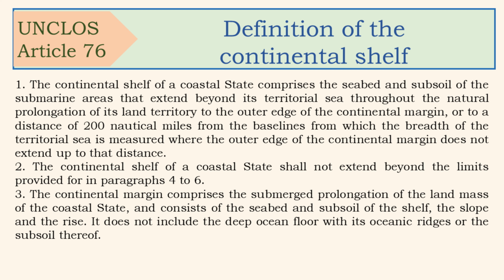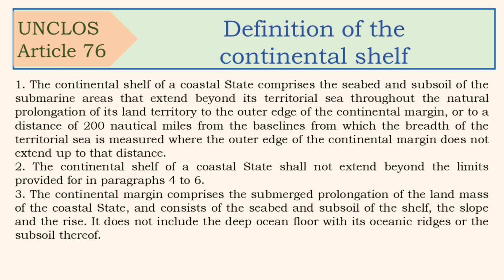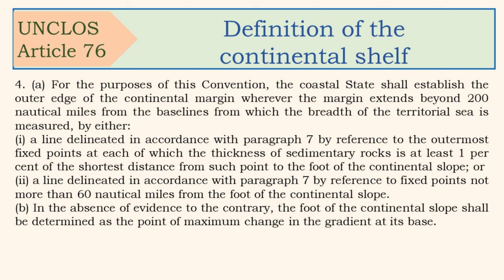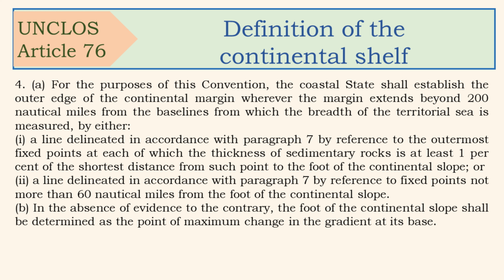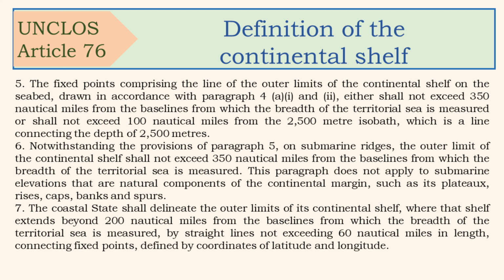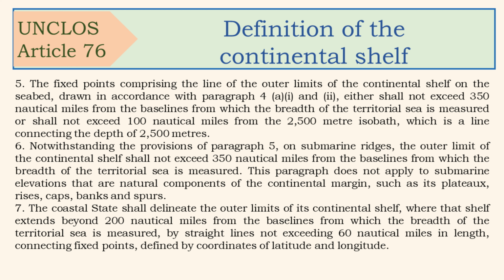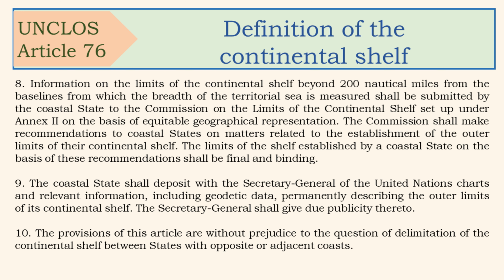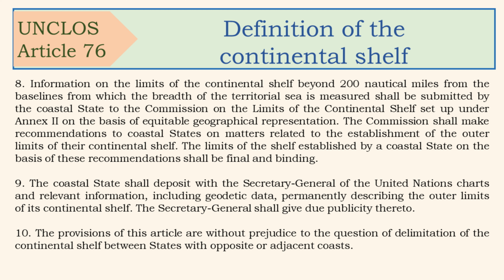Law of the Sea Convention, Article 76, Definition of the continental shelf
1. The continental shelf of a coastal State comprises the seabed and subsoil of the submarine areas that extend beyond its territorial sea throughout the natural prolongation of its land territory to the outer edge of the continental margin, or to a distance of 200 nautical miles from the baselines from which the breadth of the territorial sea is measured where the outer edge of the continental margin does not extend up to that distance.

2. The continental shelf of a coastal State shall not extend beyond the limits provided for in paragraphs 4 to 6.

3. The continental margin comprises the submerged prolongation of the land mass of the coastal State, and consists of the seabed and subsoil of the shelf, the slope and the rise. It does not include the deep ocean floor with its oceanic ridges or the subsoil thereof.

4. (a) For the purposes of this Convention, the coastal State shall establish the outer edge of the continental margin wherever the margin extends beyond 200 nautical miles from the baselines from which the breadth of the territorial sea is measured, by either:

(i) a line delineated in accordance with paragraph 7 by reference to the outermost fixed points at each of which the thickness of sedimentary rocks is at least 1 per cent of the shortest distance from such point to the foot of the continental slope; or

(ii) a line delineated in accordance with paragraph 7 by reference to fixed points not more than 60 nautical miles from the foot of the continental slope.

(b) In the absence of evidence to the contrary, the foot of the continental slope shall be determined as the point of maximum change in the gradient at its base.

5. The fixed points comprising the line of the outer limits of the continental shelf on the seabed, drawn in accordance with paragraph 4 (a)(i) and (ii), either shall not exceed 350 nautical miles from the baselines from which the breadth of the territorial sea is measured or shall not exceed 100 nautical miles from the 2,500 metre isobath, which is a line connecting the depth of 2,500 metres.

6. Notwithstanding the provisions of paragraph 5, on submarine ridges, the outer limit of the continental shelf shall not exceed 350 nautical miles from the baselines from which the breadth of the territorial sea is measured. This paragraph does not apply to submarine elevations that are natural components of the continental margin, such as its plateaux, rises, caps, banks and spurs.

7. The coastal State shall delineate the outer limits of its continental shelf, where that shelf extends beyond 200 nautical miles from the baselines from which the breadth of the territorial sea is measured, by straight lines not exceeding 60 nautical miles in length, connecting fixed points, defined by coordinates of latitude and longitude.

8. Information on the limits of the continental shelf beyond 200 nautical miles from the baselines from which the breadth of the territorial sea is measured shall be submitted by the coastal State to the Commission on the Limits of the Continental Shelf set up under Annex II on the basis of equitable geographical representation. The Commission shall make recommendations to coastal States on matters related to the establishment of the outer limits of their continental shelf. The limits of the shelf established by a coastal State on the basis of these recommendations shall be final and binding.

9. The coastal State shall deposit with the Secretary-General of the United Nations charts and relevant information, including geodetic data, permanently describing the outer limits of its continental shelf. The Secretary-General shall give due publicity thereto.

10. The provisions of this article are without prejudice to the question of delimitation of the continental shelf between States with opposite or adjacent coasts.